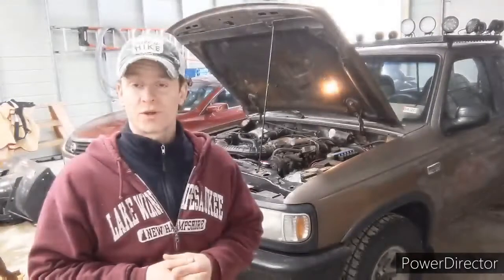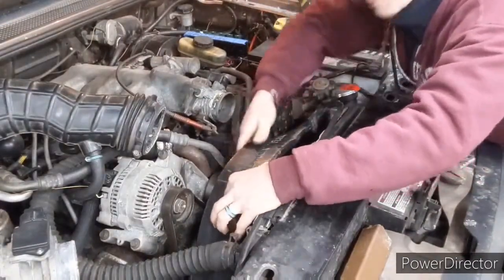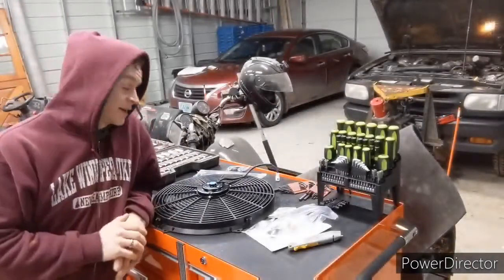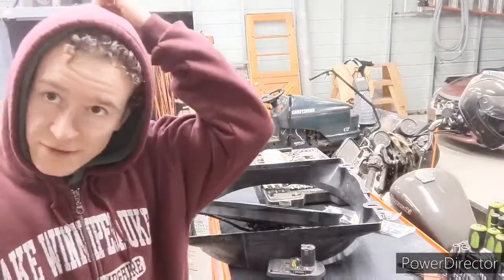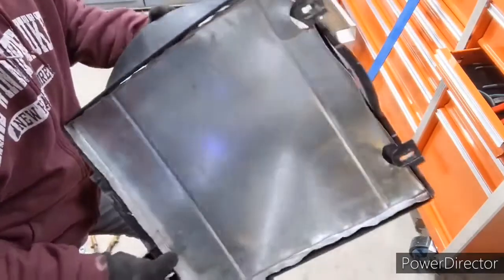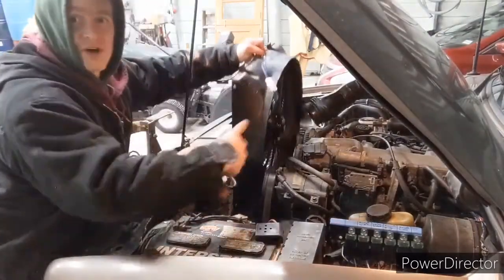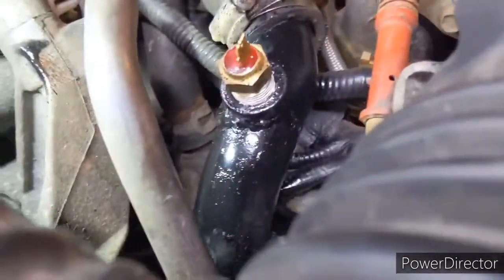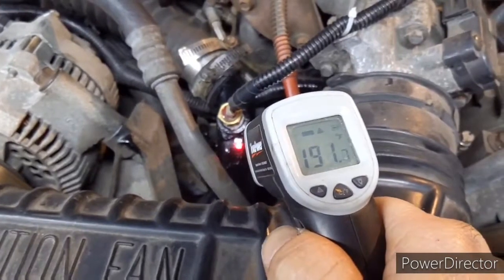Changing bad fan clutch (04 Ford Ranger)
This video was originally a random Facebook post of mine for family viewing.
But, I thought perhaps this video might inspire others as well..